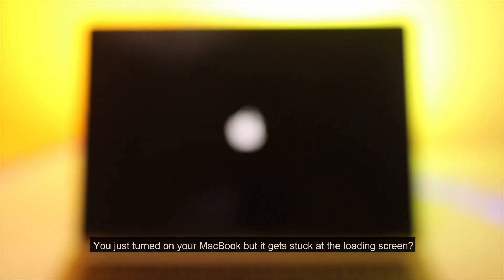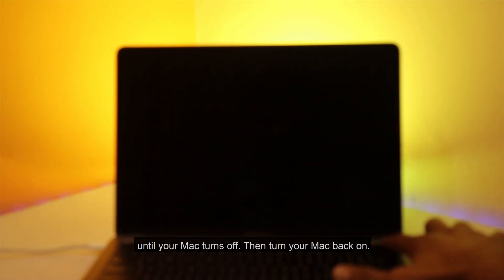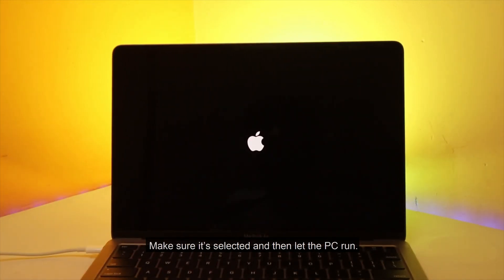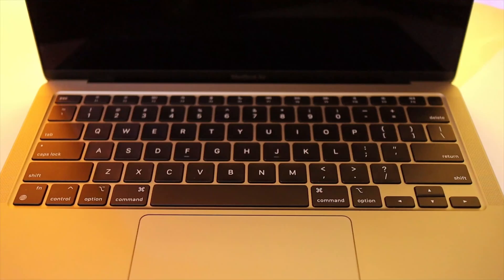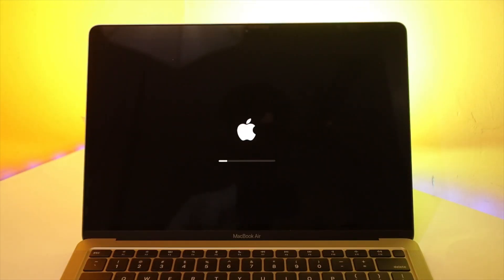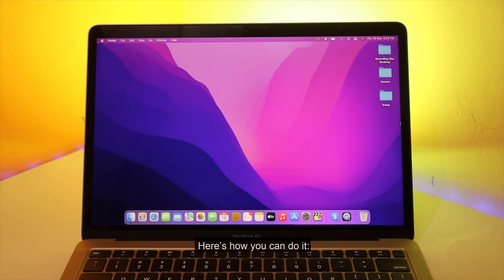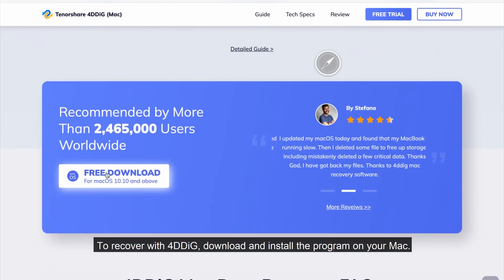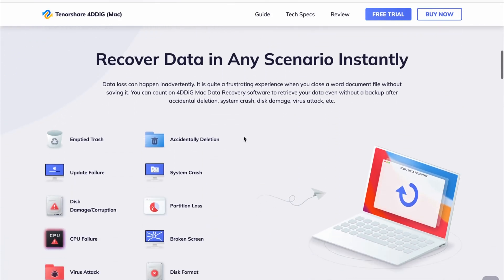(8 Ways) How to Fix a Mac Laptop Stuck on a Boot Screen|Mac Stuck on Apple Logo/Loading Screen 2023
This video shows 8 ways to fix MacBook stuck on the loading screen.

You just turned on your MacBook but it gets stuck at the loading screen? This is a common problem that happens to almost every MacBook user. In this video, we will show you “how to fix MacBook stuck on the loading screen.” in 8 ways. If you ever lost data from Mac that freezes on startup or you want to recover data from an unbootable Mac, we highly suggest you use Tenorshare 4DDiG which is a professional Mac data recovery tool that can be used to recover photos, videos, documents, and more with simply 3 steps.

📌Timestamp
00:00 Video Intro
00:36 Method 1: Force Restart your Mac
00:49 Method 2: Disconnect the peripherals & restart your Mac
01:12 Method 3: Reboot into Safe Mode
01:38 Method 4: Repair the Start-Up Disk
02:12 Method 5: Reset Mac SMC
02:28 Method 6: Reset NVRAM/PRAM
03:05 Method 7: Reboot in Single User Mode
03:30 Method 8: Reinstall macOS
04:07 Bonus: How to Recover Lost Data from Mac?

📌How to Use 4DDiG to Recover Lost Data from Mac?
Step 2: Select the location where you lost files and then click Scan to proceed.
Step 3: After the scanning, choose target files to preview and click Recover to save them.